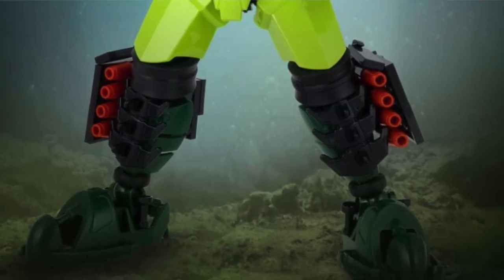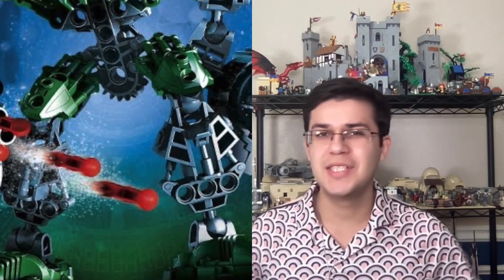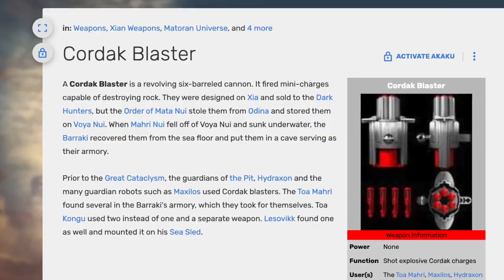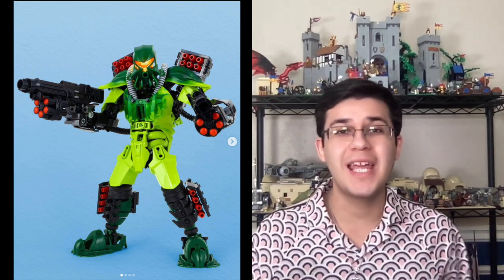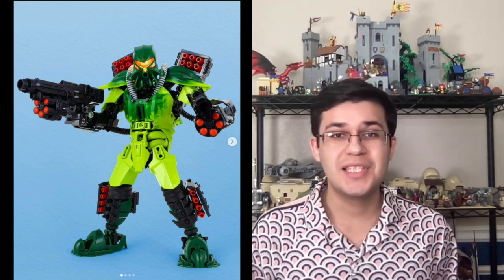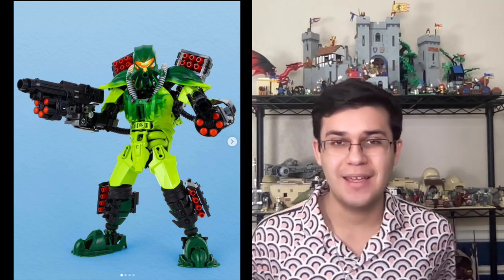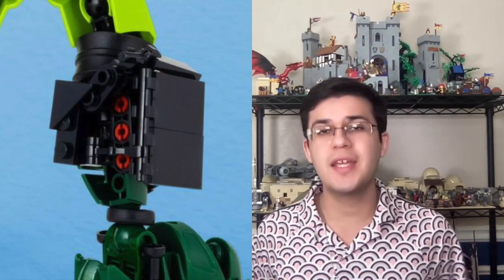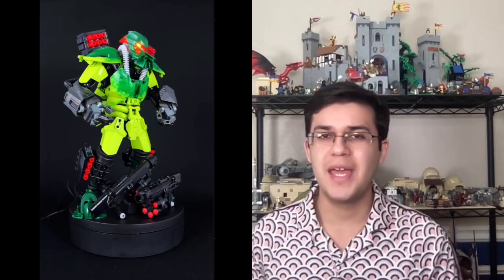The BEST LEGO Kongu Bionicle MOC EVER? (Ft. BallomNomNom)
In today's MOC breakdown, I look at this epic LEGO Bionicle Toa Kongu MOC revamp from the builder known as BallomNomNom. He's taken the 2007 version of LEGO Kongu and taken the green Toa's character design to a whole new level!